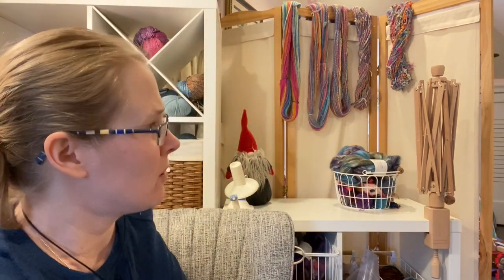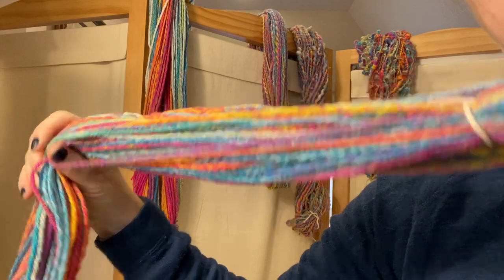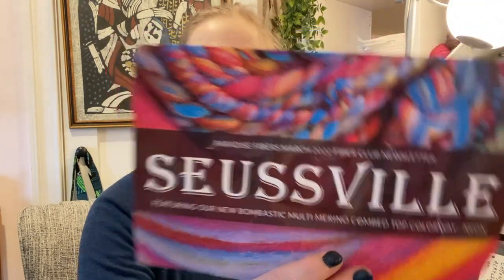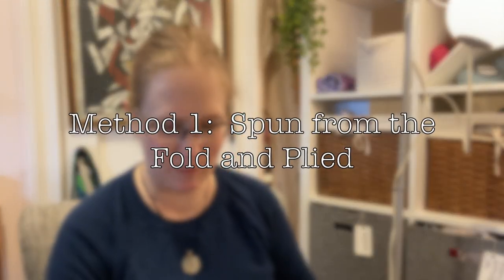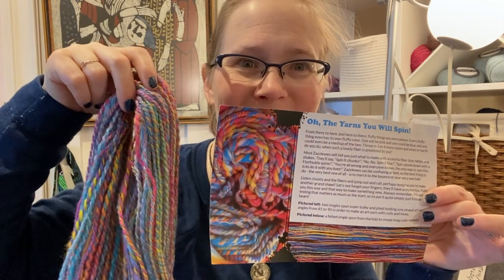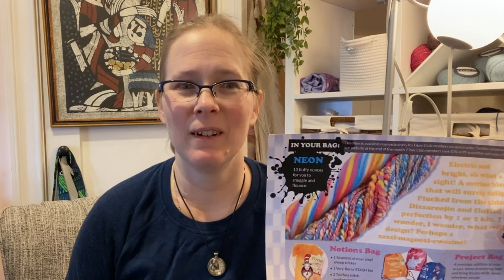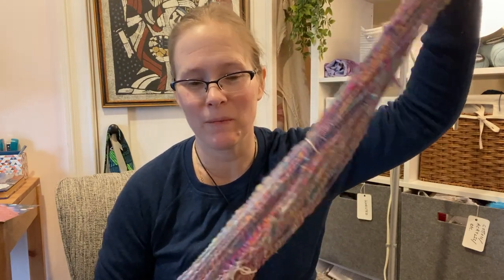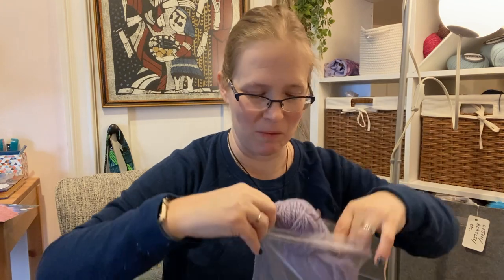Oh the Spins You Will Spin, Seussville Part 3: Spinning Beehives, Art Yarn, Coils, and Texture!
In which I accidentally figure out how to spin beehives and other interesting art yarn cocoons, thick-and-thin texture, while thread-plying the Seussville fiber from Paradise Fibers' Fiber of the Month Club. I'll show you my accidental discovery of how to do this technique, finishing the art yarn with steam rather than a hot water bath, and watching the coiled up yarn unkink as it meets the warm steam. I also cover the main spinning and fiber preparation methods I used with this multicolored combed top.

Music: Children's theater production of "Seussical the Musical," recorded by me on 12/18/2023 .
Also Used: An ancient iron and ironing board that get the job done.

Oh the Spins You Will Spin, Seussville Part 1 video, Spinning Multicolored Top from the Fold:

Oh the Spins You Will Spin, Part 4: Coming... sometime, when I work with the yarn I've made!